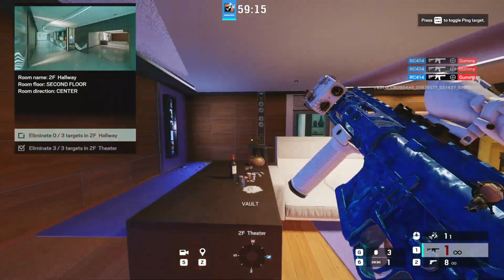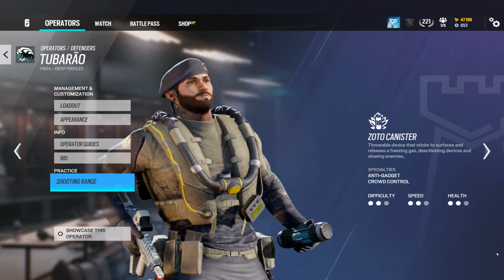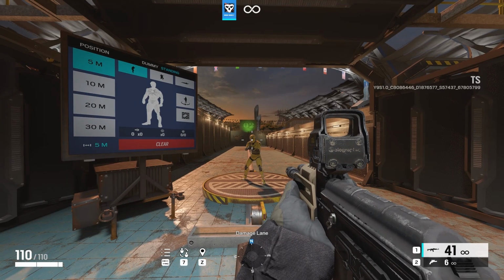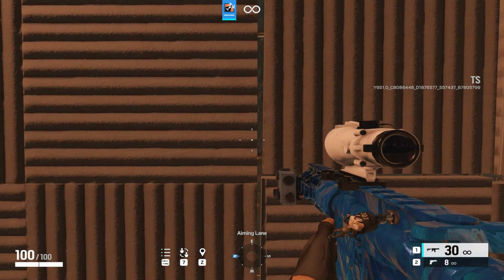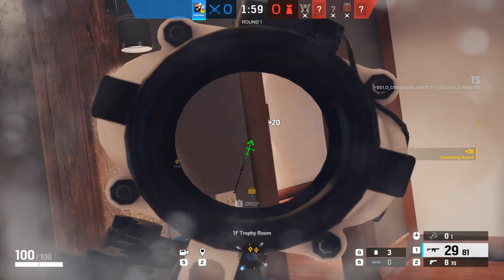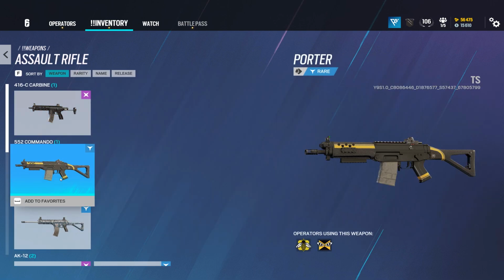The *NEW* Operator Deimos Will Change The Meta 🔫💀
THE NEW RAINBOW SIX SIEGE OPERATION DEADLY OMEN IS HERE!

In this video, we will go over all the changes coming in the new season of Rainbow Six Siege. We will go over the new operator Deimos, his unique gadget, the Deathmark Tracker, the new shields rework, balance changes, and more! You don't want to miss this!

A big thank you to Ubisoft for inviting me to play the new season early! ❤️

Enjoyed this video? Here are some others you might like!

🔔 Social Media 🔔